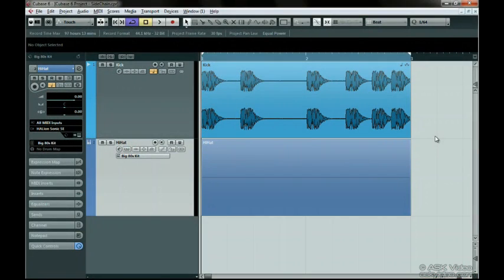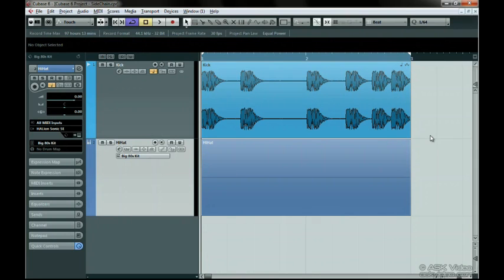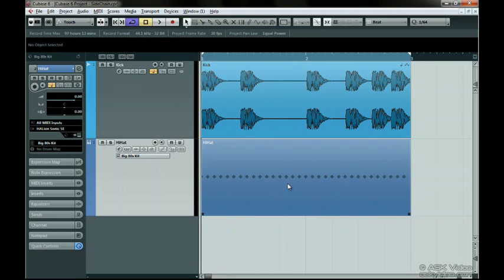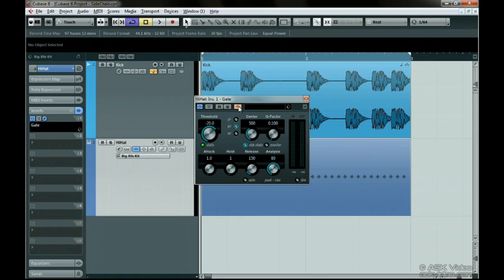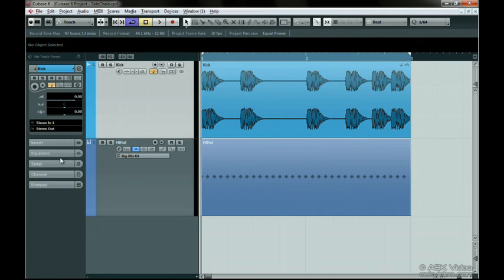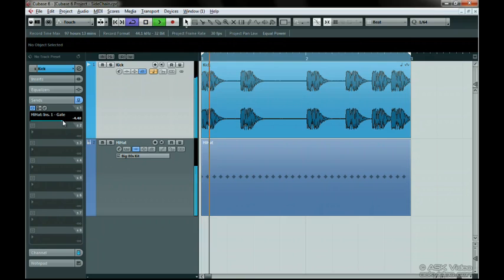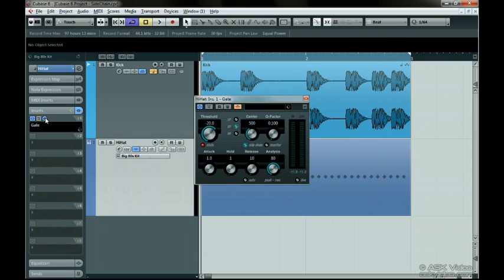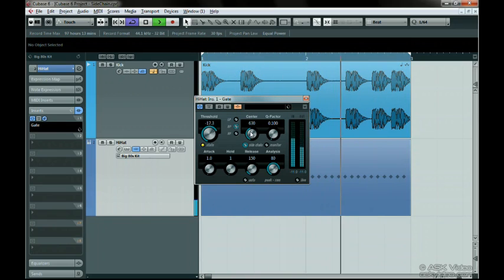Cubase 6 502: Working with Cubase 6 - Level 2 - 22. Side Chain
Cubase 6 502: Working with Cubase 6 - Level 2 by Jeff Pilley

Make sure you've seen level 1 so that you have a good foundation of the basics. We'll cover more of the new Cubase 6 features and take an in-depth look at the endless possibilities of VariAudio. Editing Audio, Scoring, and Automation are just a few of the many advanced features we will be exploring in detail over the course of Level 2.

If you're new to Cubase or want some help getting accustomed to the latest version, then this course is perfect. It's also great for advanced users who are unfamiliar with the newer layout and controls. This course is the perfect companion purchase with a copy of Cubase!! Its the next best thing to having the expert right there beside you. After answering literally thousands of tech support calls, Cubase Addict Jeff Pilley can save you hours of frustration by smoothly guiding you through the program, in a step by step, easy to follow style.